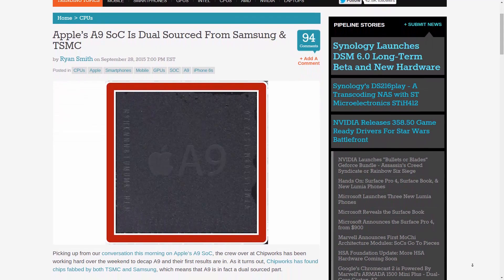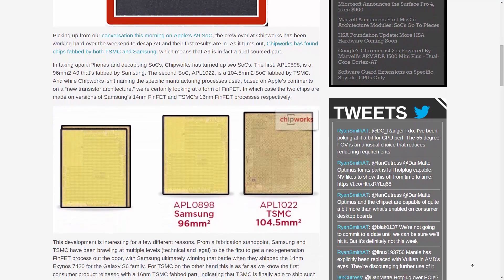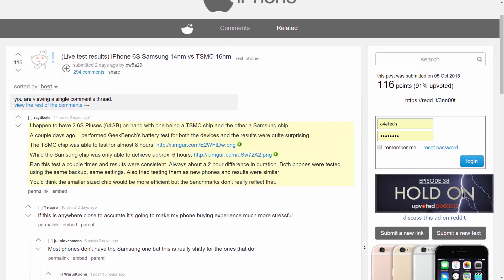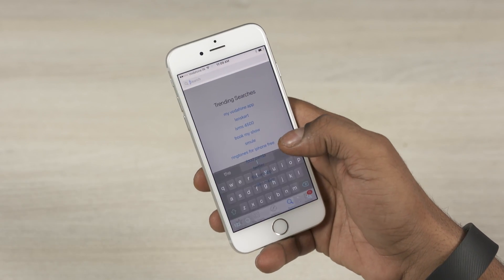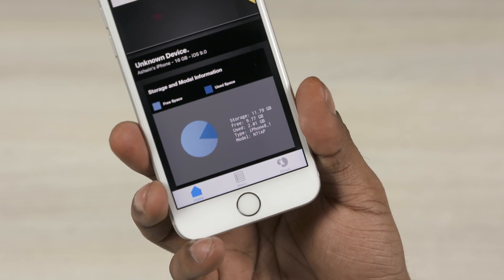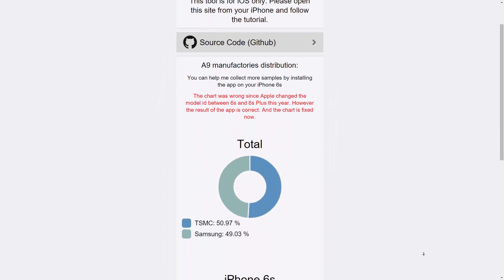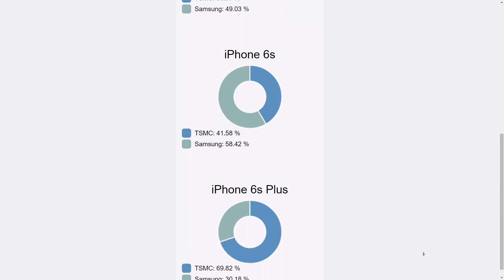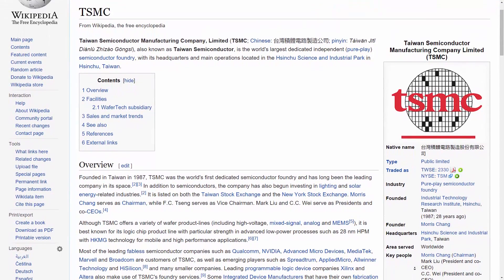iPhone 6S Battery Issues due to Samsung SOC?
With Apple going with both Samsung & TSMC for the A9 chip, we're receiving reports of the ones manufactured by Samsung causing battery issues...
What chip does your iPhone 6S / 6S Plus have?
Relevant Links